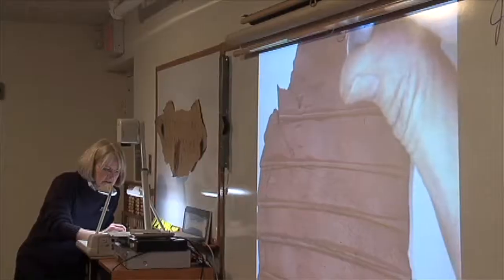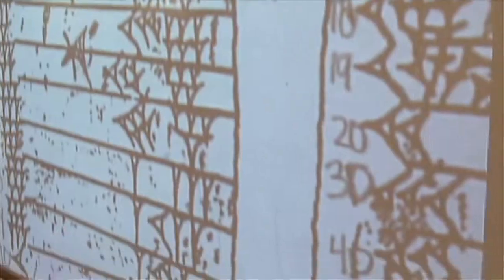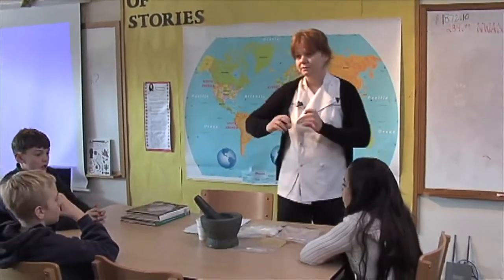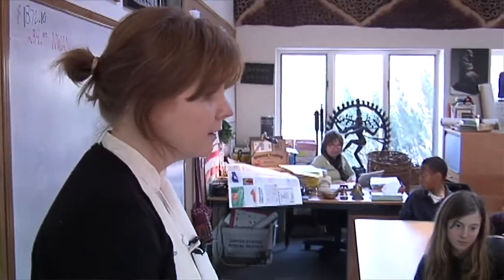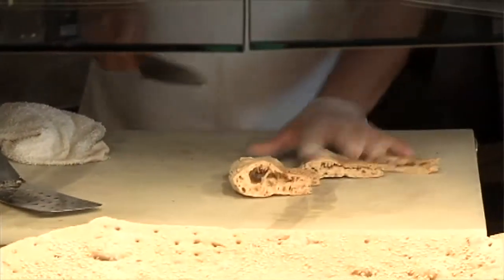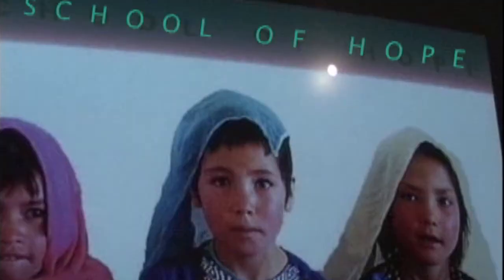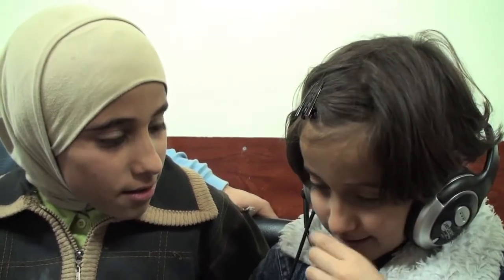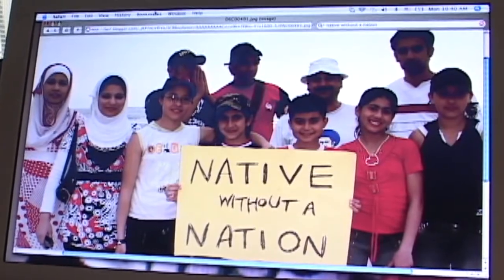Ross School Fifth Grade Team Meeting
Ross fifth grade teachers meet to plan an integrated unit related to Mesopotamia.